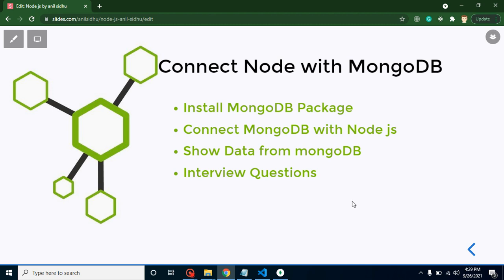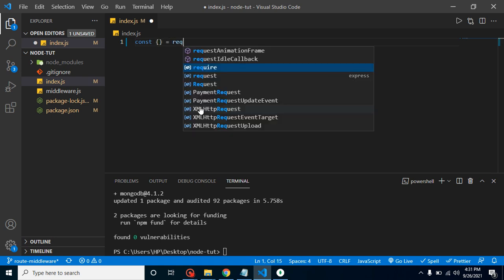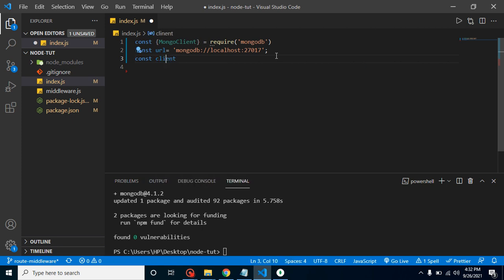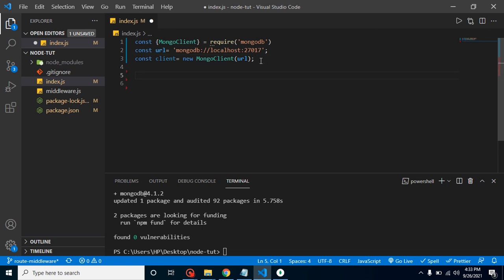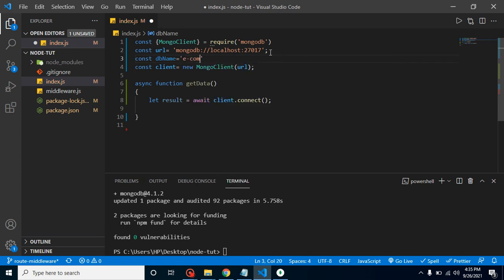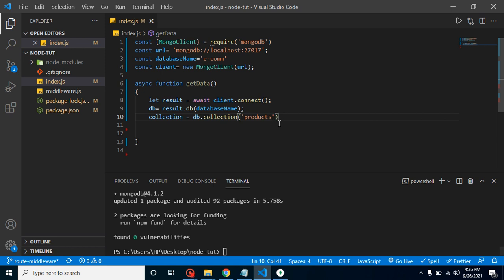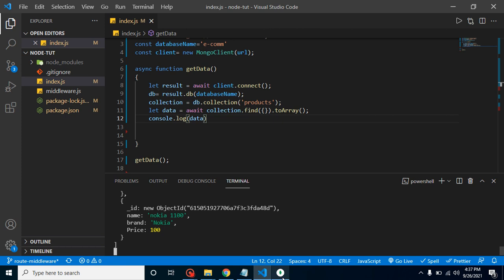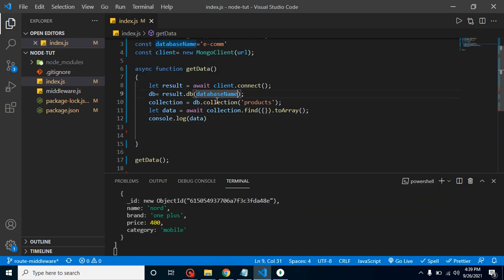Node JS Tutorial # 30 Connect MongoDB with Node js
In this node js video, we will learn how to connect MongoDB with Node js in in the English language. this video is made by anil Sidhu in the Node js in the English Language

Install MongoDB Package
Connect MongoDB with Node js
Show Data from MongoDB
Interview Questions